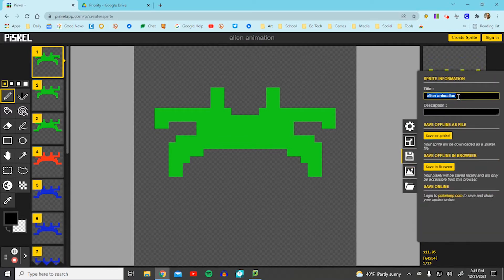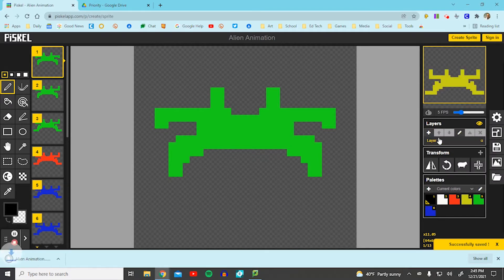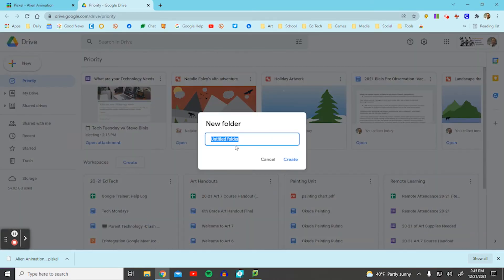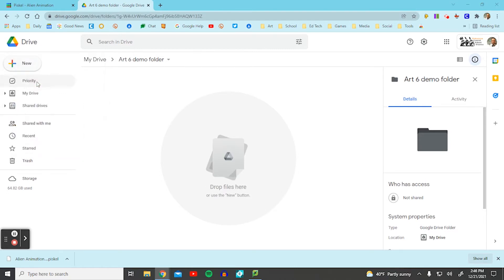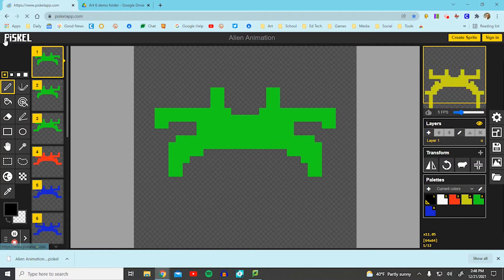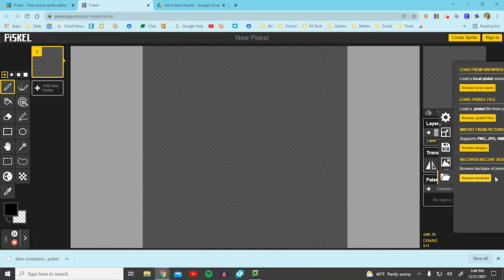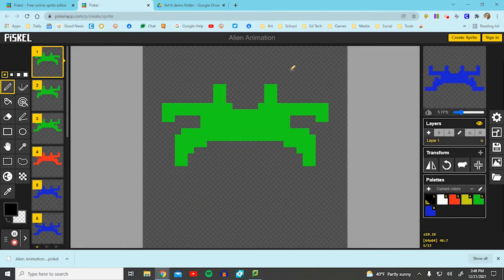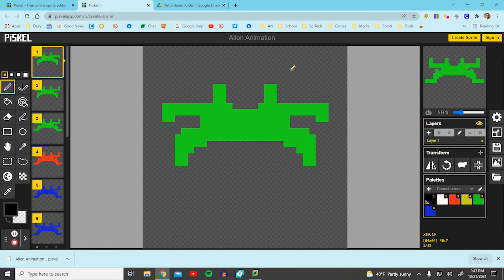How to Save a Piskelapp File Final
A super quick and easy video to help you save your piskelapp file to your computer or drive to work on it at another time and NOT lose any progress. Sorry the music audio was a bit loud ;)